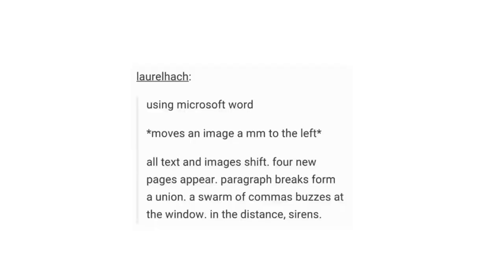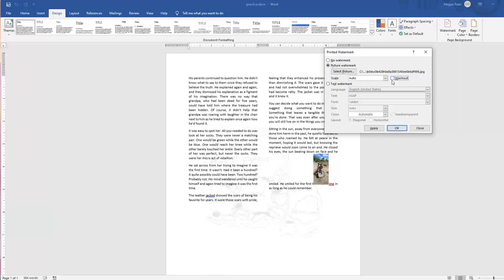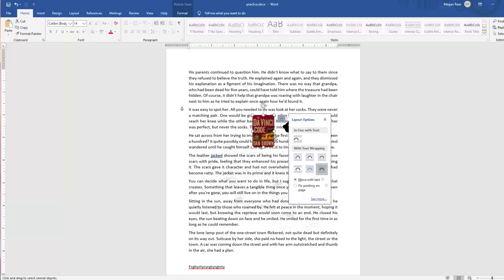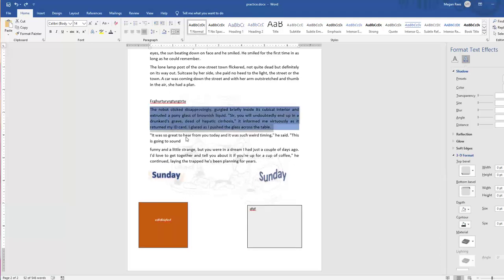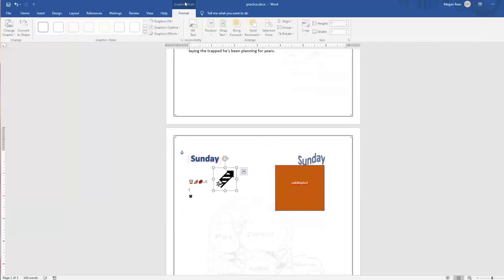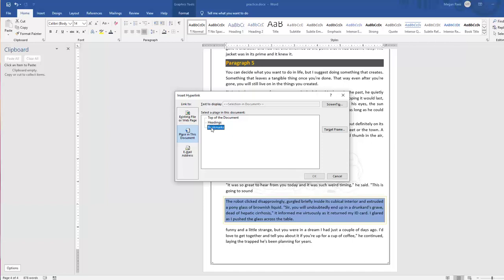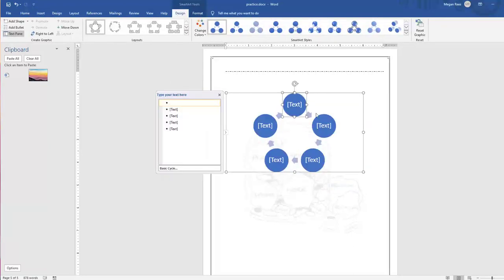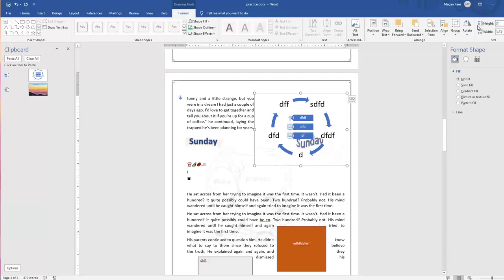Word 2019 Lesson 2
Video to help you with Word Lesson 2, Text VS Images this lesson is a bit tricky so you may want go back and find out how to accomplish the skills needed! It is fun and the application is a challenge.